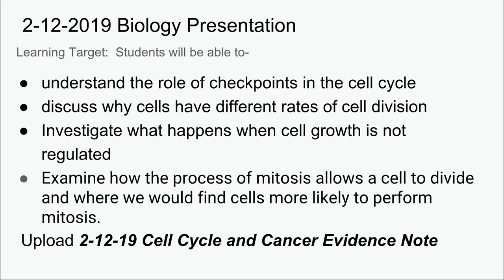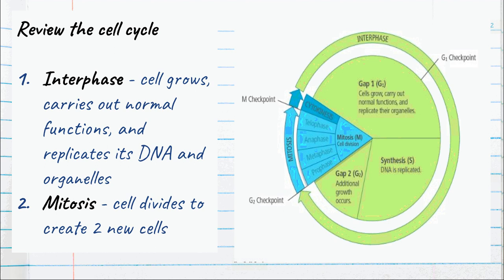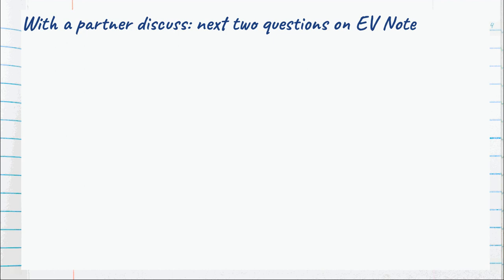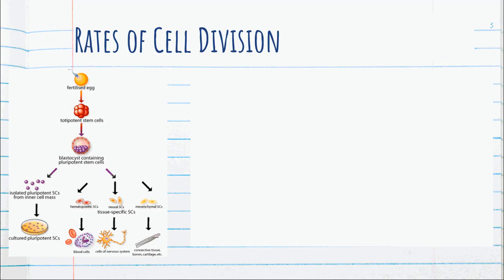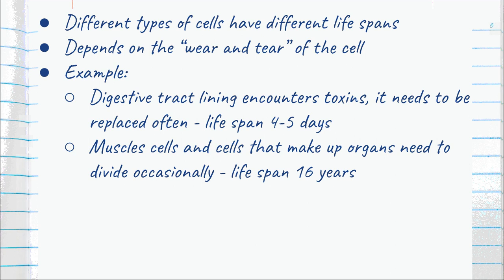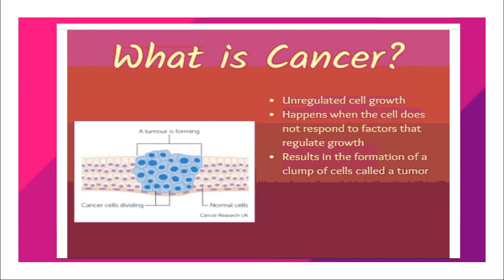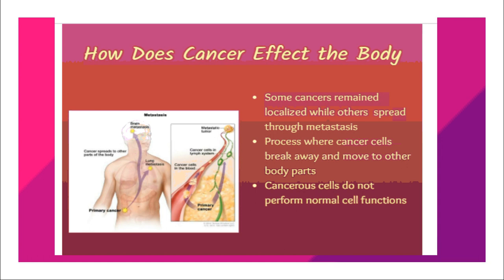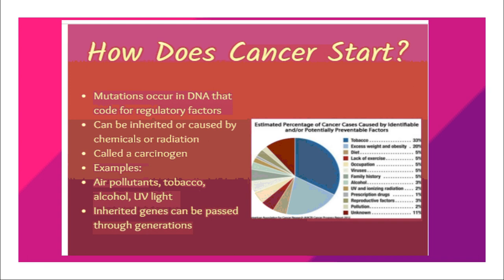2 19 19 Snow Day Cell Cycle and Cancer